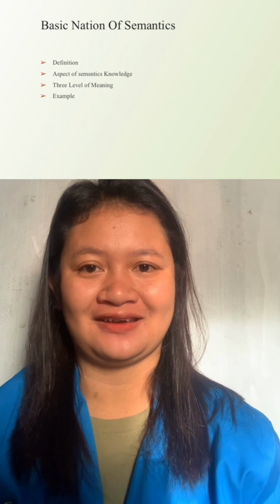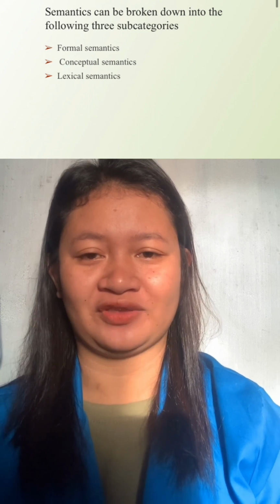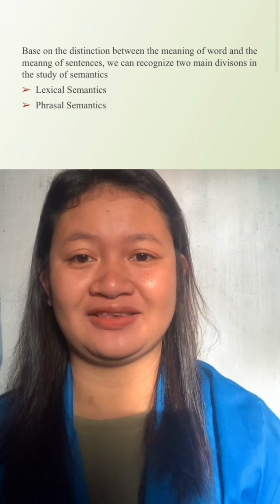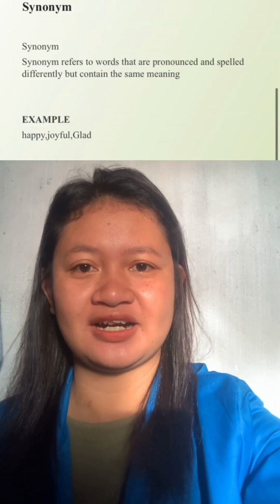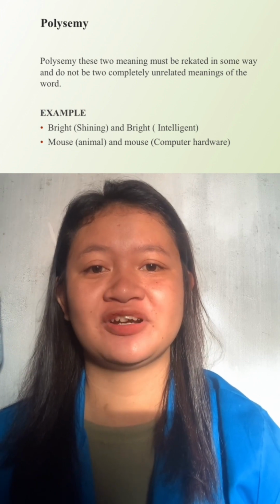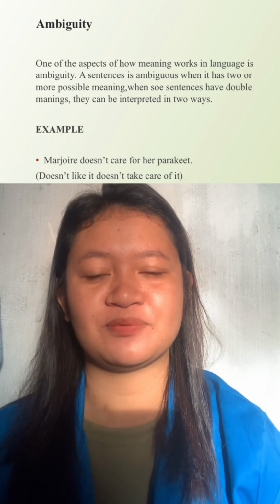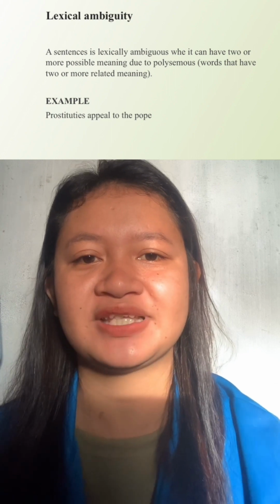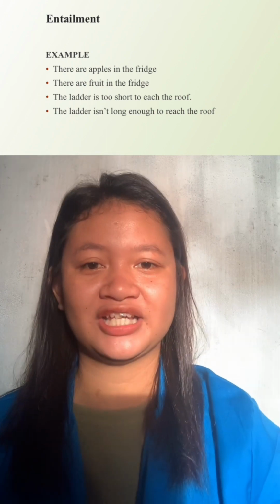ENGLISH SEMANTICS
Name : Veronika Manyam Sari
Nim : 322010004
Class/ Semester : B Afternoon/5
Subject : English Semantics
Lecturer : Dian Shinta Sari,M.Pd

BASIC NATION OF SEMANTICS
Group 2